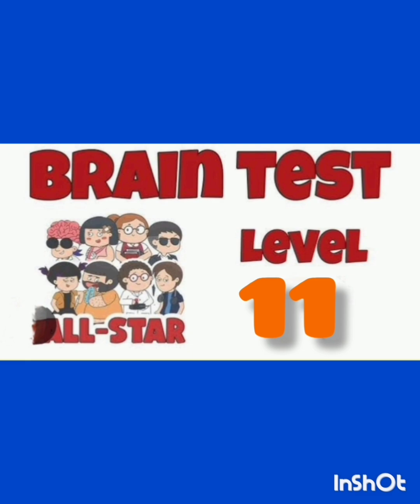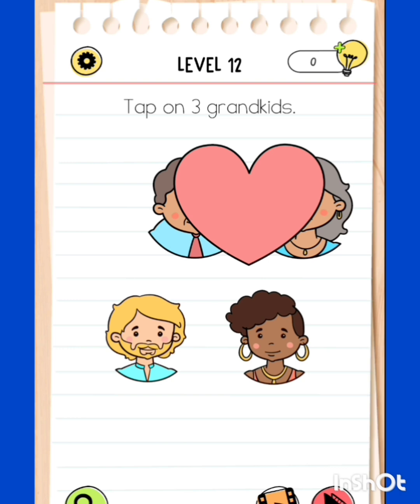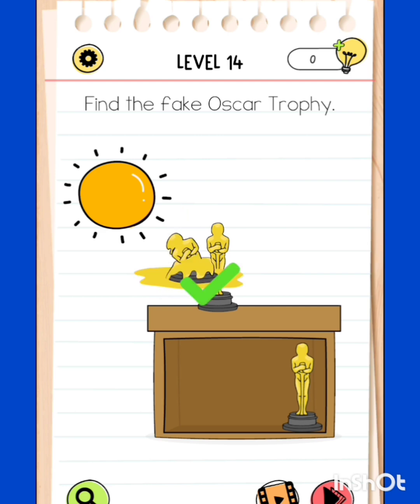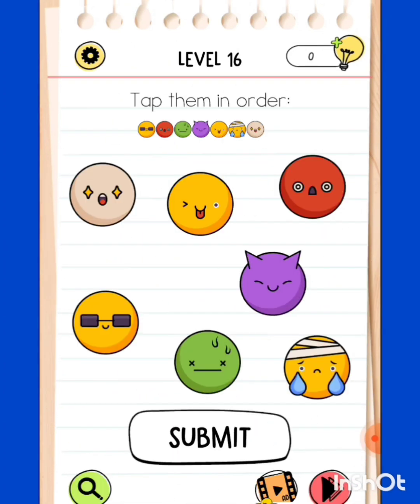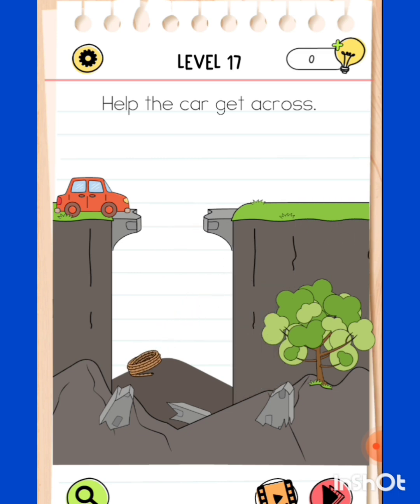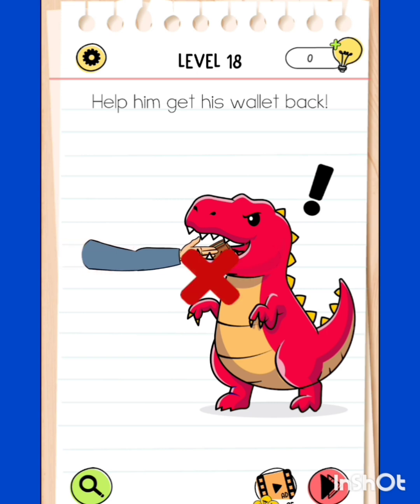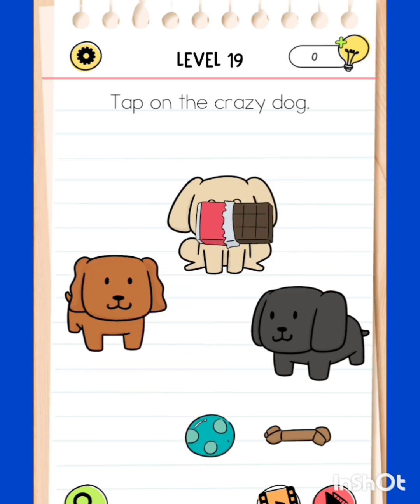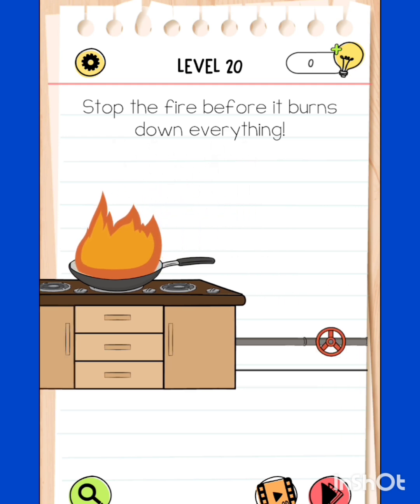Brain test all star level 11,12,13,14,15,1617,18,19& 20